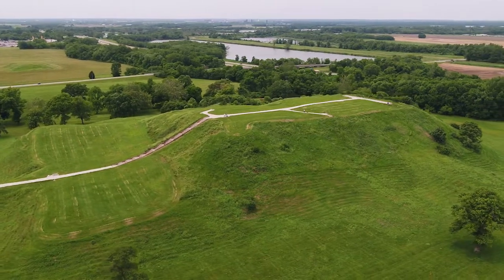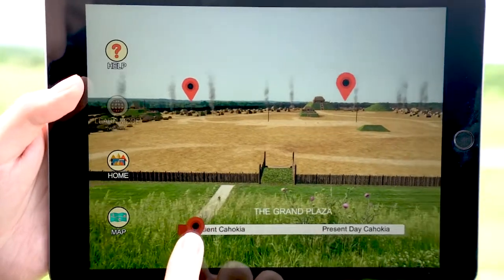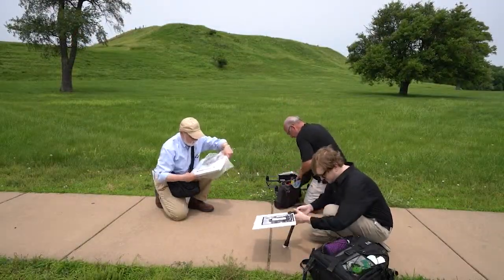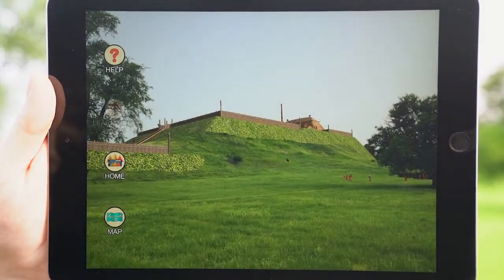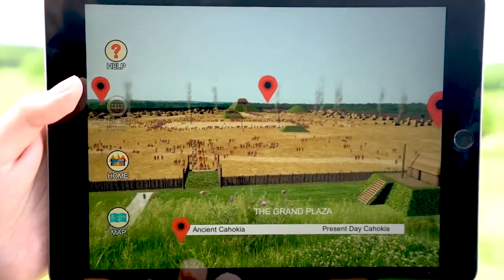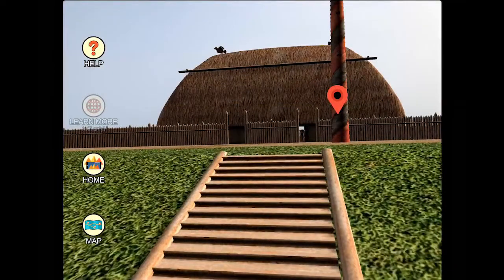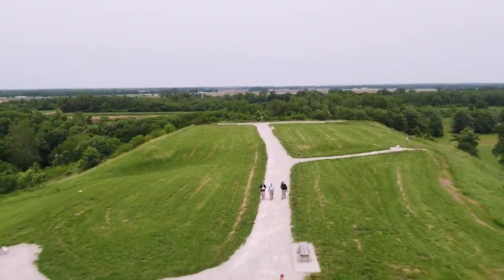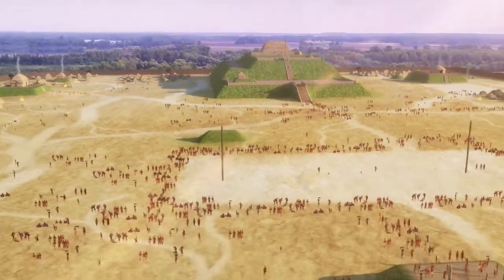THE MAKING OF AN AR TOUR OF CAHOKIA MOUNDS HISTORIC SITE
A video explaining our new Augmented Reality project.